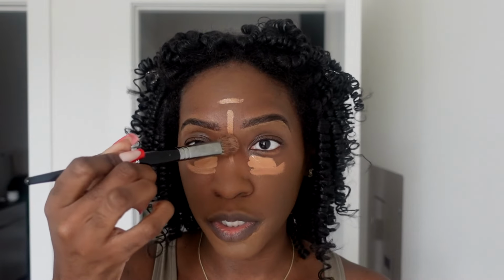30% Off Fenty Beauty? l Too Much Mouth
SHOP SEPHORA NEW ARRIVALS

BLACK FRIDAY & CYBER MONDAY DEALS AT SEPHORA

◇ PRODUCTS MENTIONED ◇
Eaze Drop Stick Blur + Smooth Tint Stick Foundation
We're Even Hydrating Longwear Waterproof Concealer
400N
Fenty Beauty Instant Retouch Setting Powder (Banana)
Fenty Beauty Sun Stalk'r Instant Warmth Bronzer
Fenty Beauty Match Stix Matte Skinstick
Gloss Bomb Heat
Trace'd Out Longwear Waterproof Pencil Lip Liner